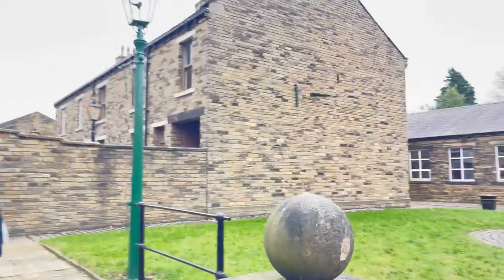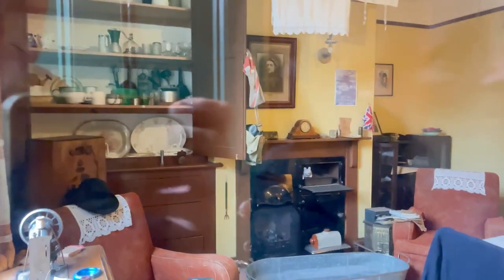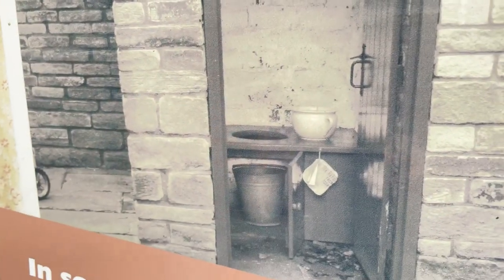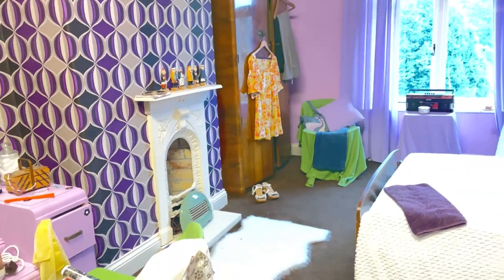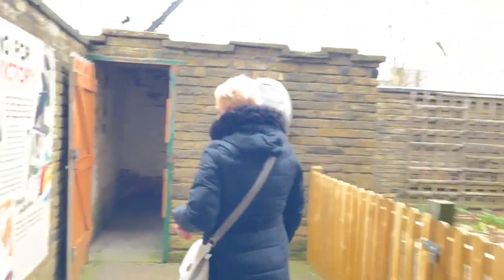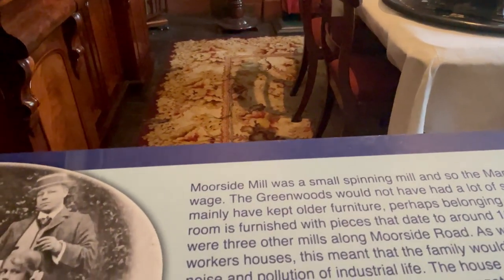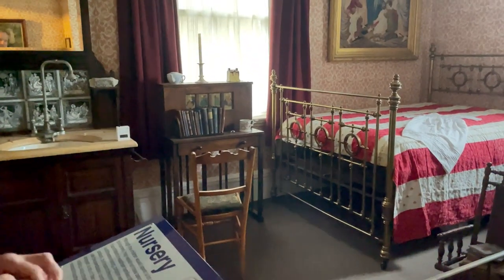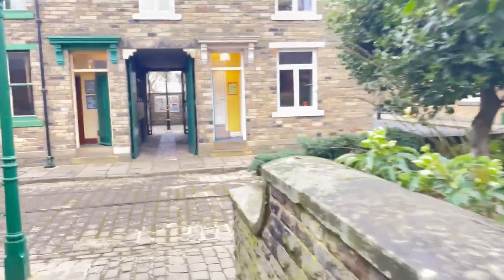Bradford Industrial Museum | How We Used To Live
While staying locally in the motorhome, we take a trip across Bradford to explore its industrial museum. In part one, we take a look at how we used to live.